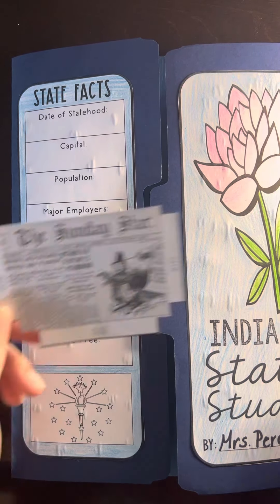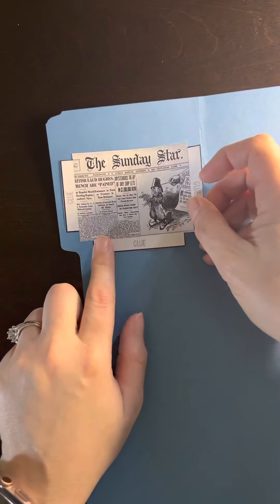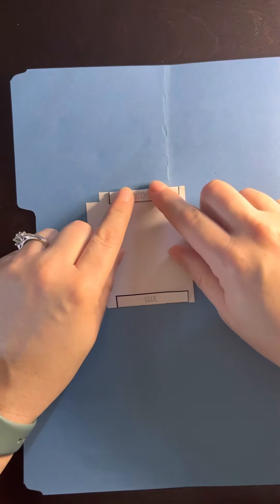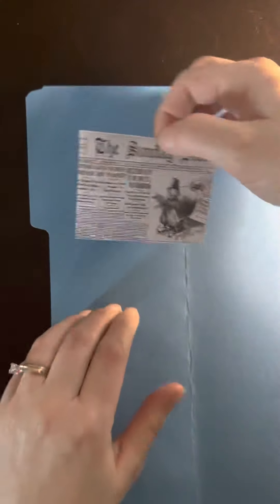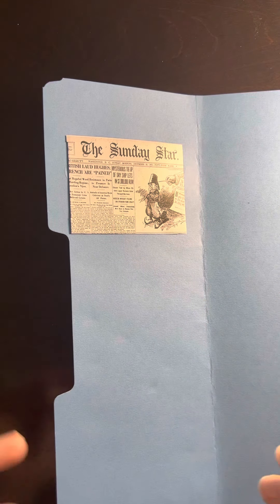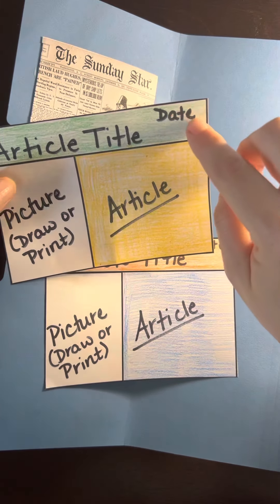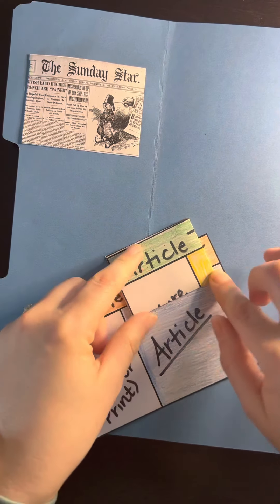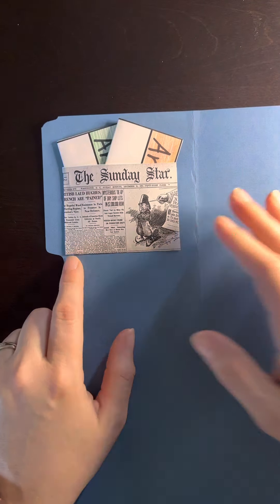Newspaper - Video 2